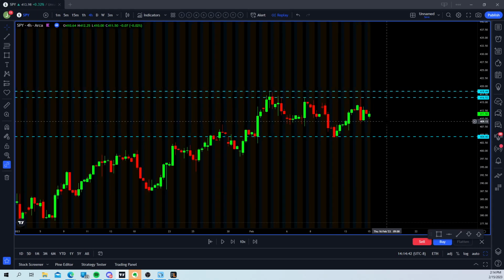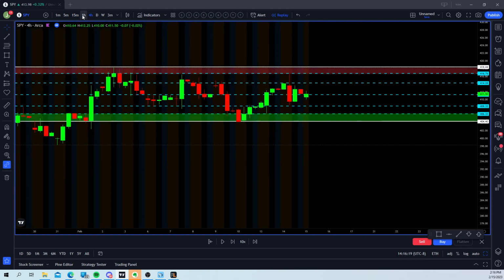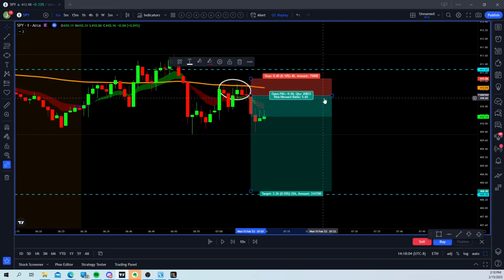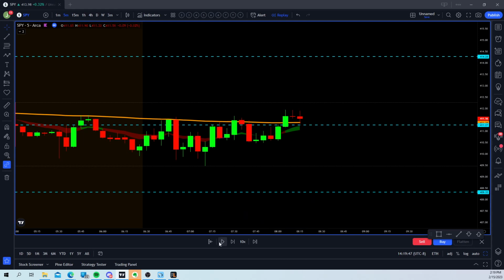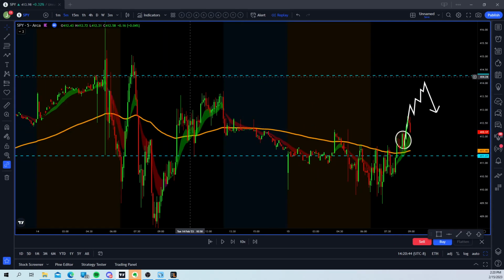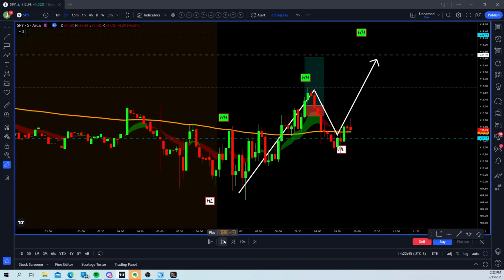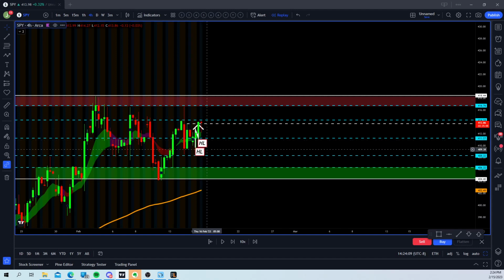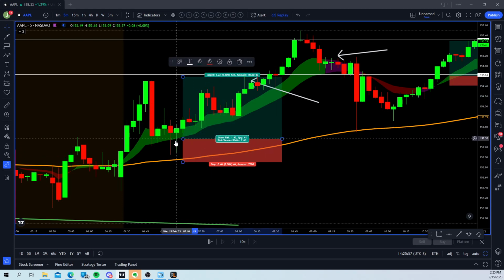LOSING A TRADE ON SPY! (LEARN FROM MY MISTAKE ) USE STOP LOSS!!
HERE IS A LESSON ON WHAT YOU SHOULDNT DO AND WHY STOP LOSSES ARE IMPORTANT